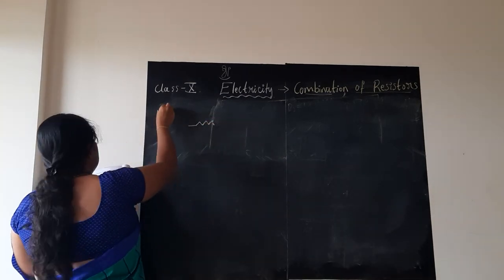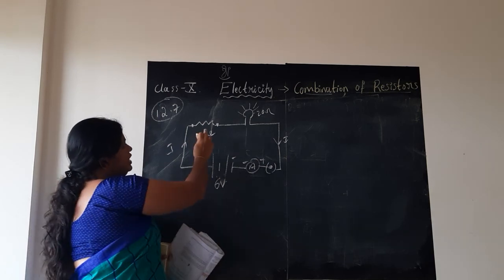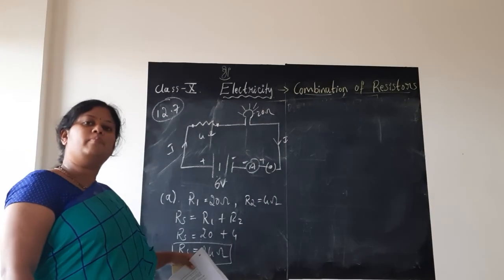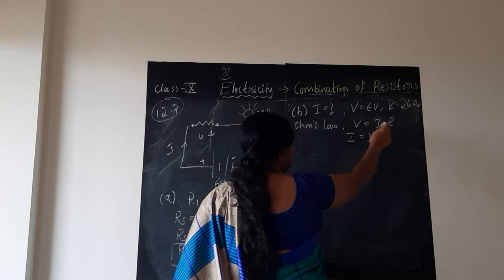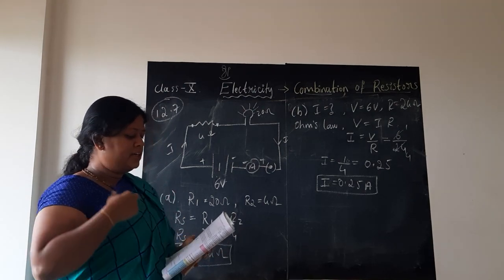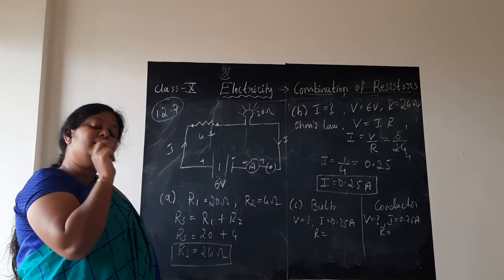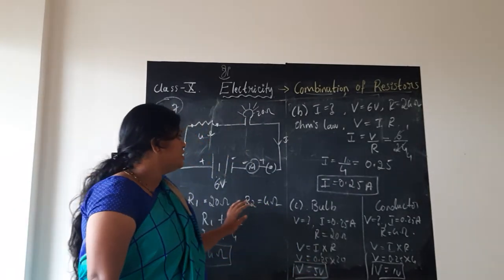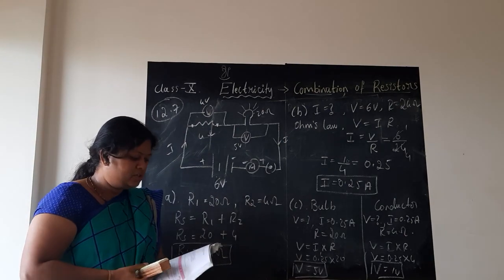Numerical on combination of resistor